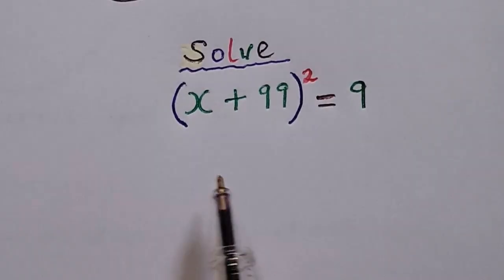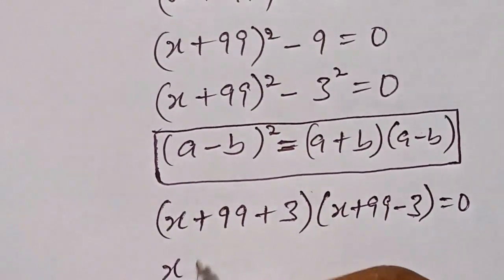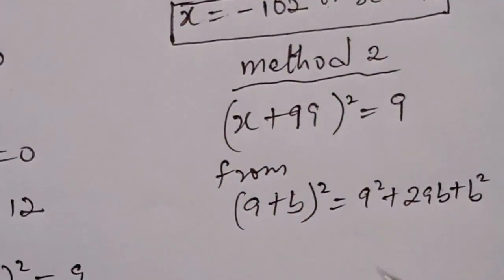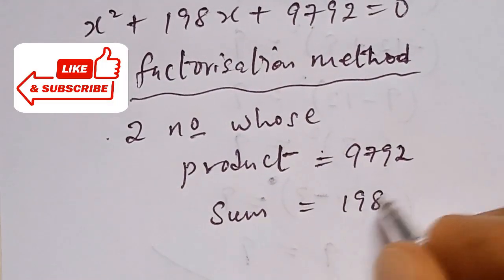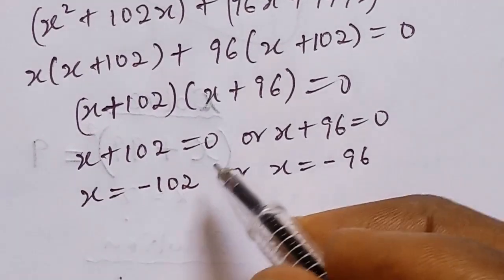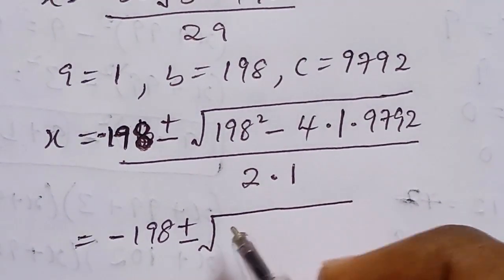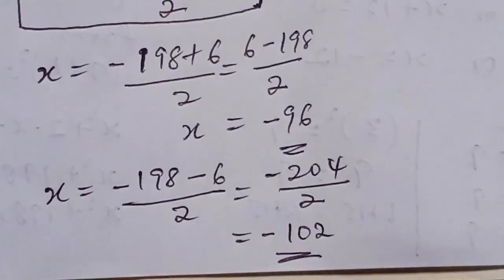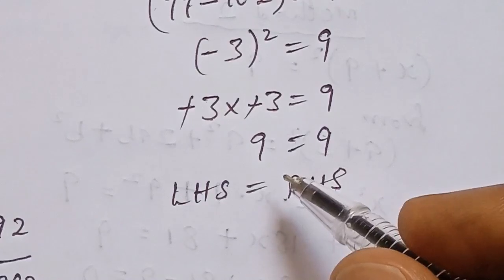🧠 Can You Solve For "X" ? | How to Simplify & Solve Algebraic Expressions (x+99)^2 = 9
Algebraic Expressions and Identities for Class 8 learn it step-by-step lesson! 📚

In this video, we’ll guide you through how to simplify algebraic expressions, how to solve algebraic expressions, and master the important formulas and tricks to solve problems faster.

Perfect for Class 8 CBSE, ICSE, and State Board students, this video will help you score full marks in your exams.

✅ What you’ll learn in this video:

Introduction to algebraic expressions and identities
Easy tricks to simplify algebraic expressions
Step-by-step methods to solve algebraic expressions
Real exam-level problems with solutions

Clear explanations by an experienced maths teacher 👨‍🏫
Perfect for Class 8 school exams & Olympiad preparation
Boost your problem-solving speed & accuracy